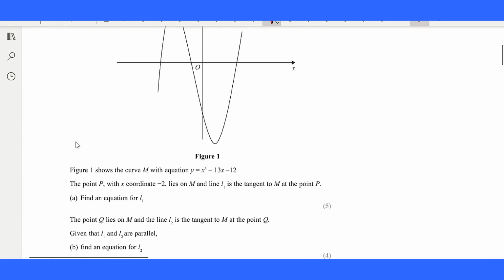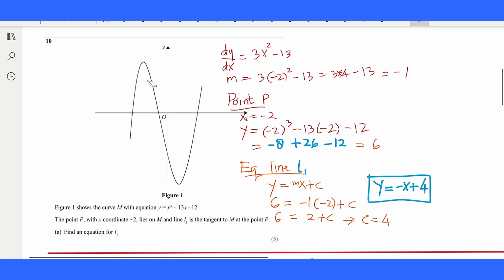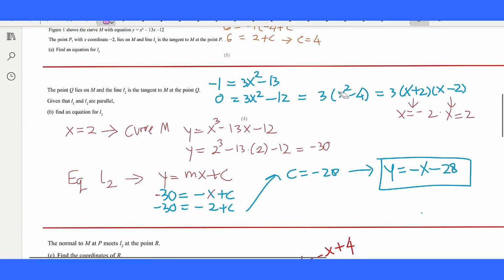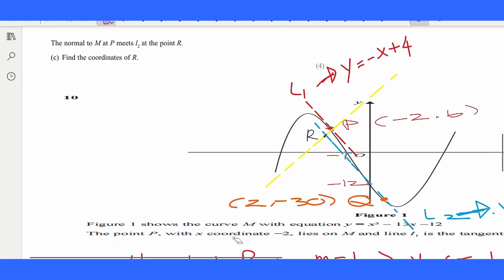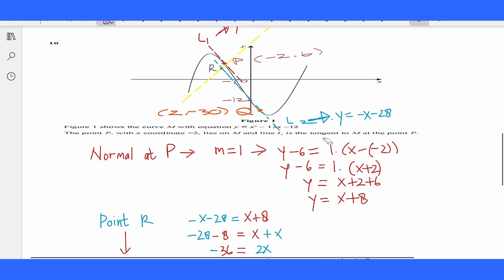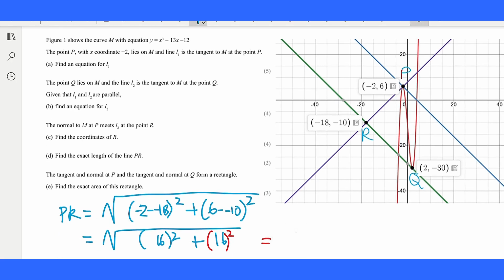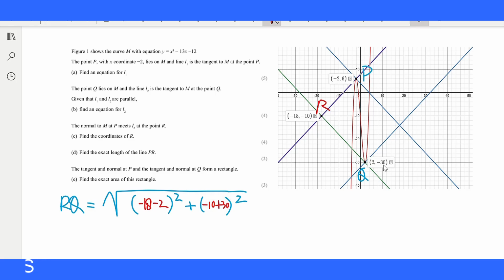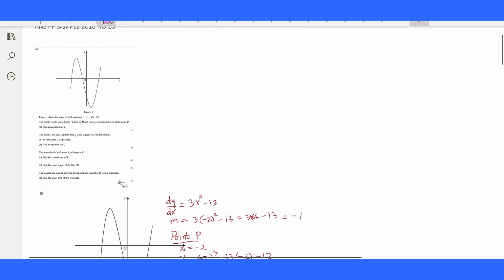4PM1/P2 FURTHER PURE math IGCSE edexcel Q&A -TOPICWISE-rectangular Cartesian coordinates-solved 👍💡🙏🙂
for clearest view change setting to VIDEO QUALITY 1080 P or simply just increase BRIGHTNESS of screen
EDEXCEL_IGCSE_FURTHER PURE maths

Question

 Figure 1 shows the curve M with the equation y=x³-13x-12
The point P with x coordinate -2 lies on M and line l₁ is a tangent to M at the point P
 a.  find an equation for l₁

The point Q lies on M and the line l₂ the tangent to M at the point Q

Given that l₁  and l₂ are parallel

b. find an equation for  l₂

The normal to M at P meets l₂  at a point R

 c. find the coordinates of R
 d. find the exact length of the line PR

The tangent and normal at P and the tangent and normal at Q form a rectangle

e. find the exact area of this rectangle